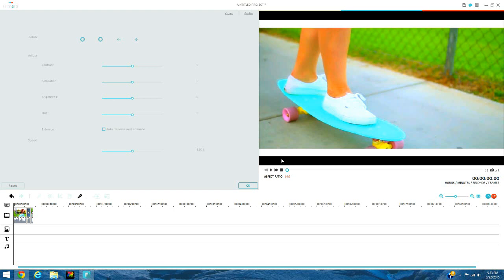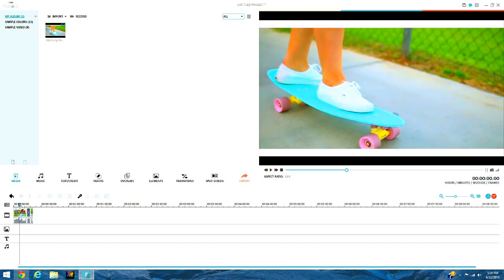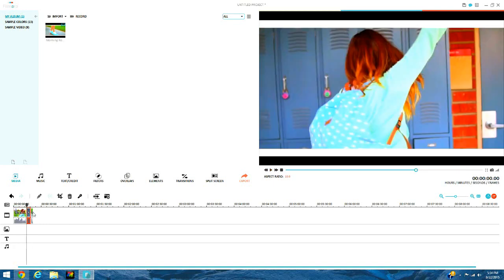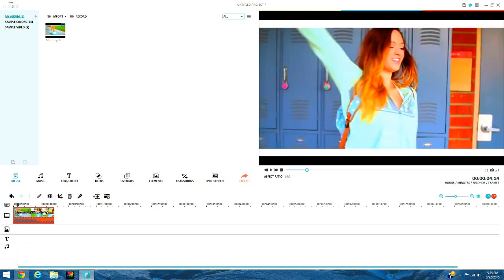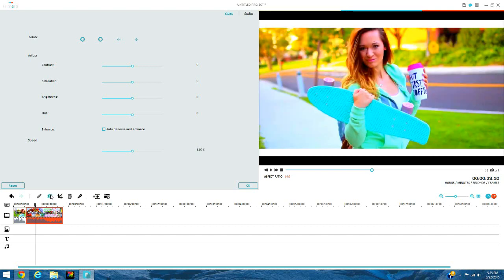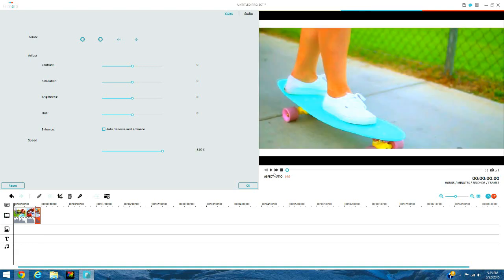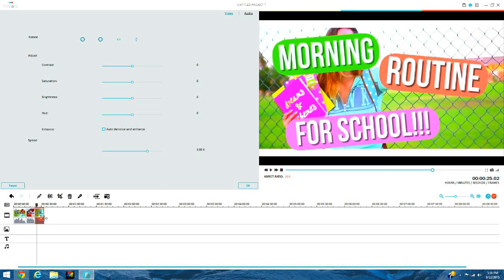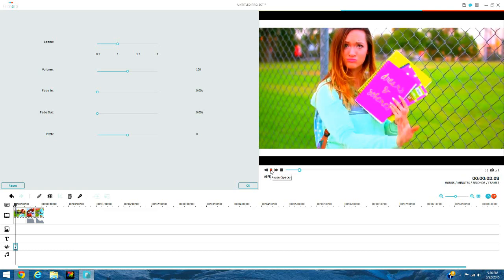HOW TO SLOW AND SPEED UP VIDEOS | WONDERSHARE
♡View goal: 100k♡
♡Current views: 98k♡